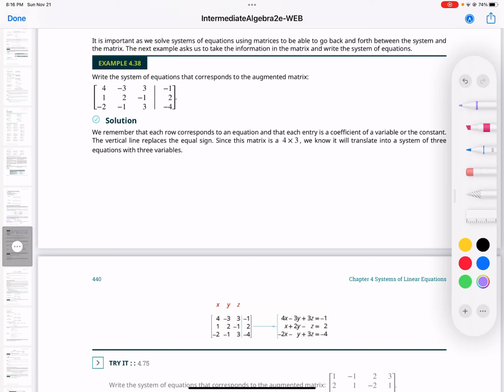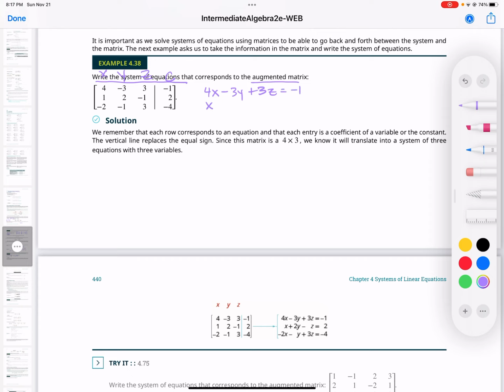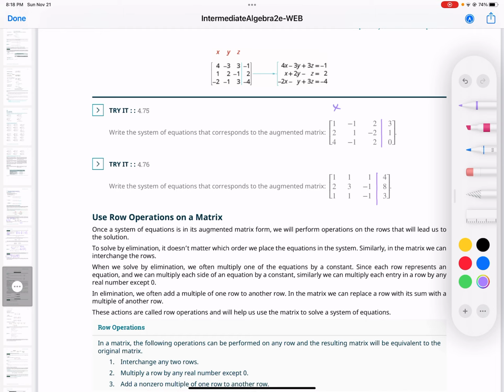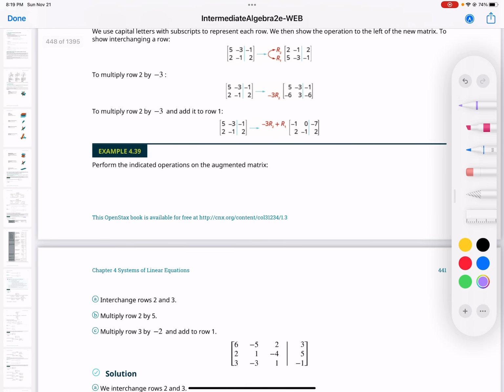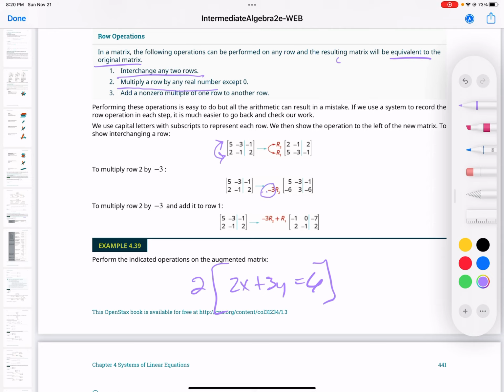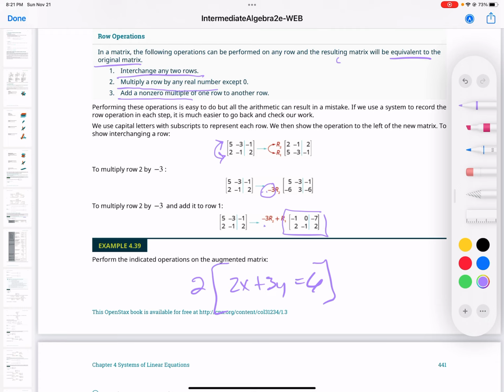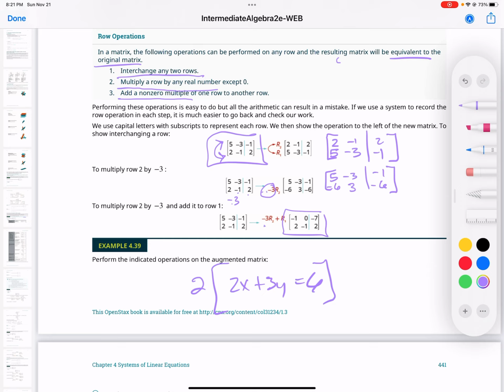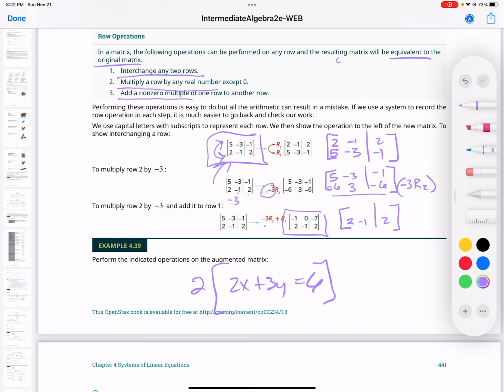IA OpenStax CH4.38